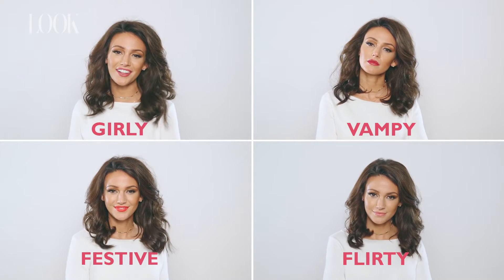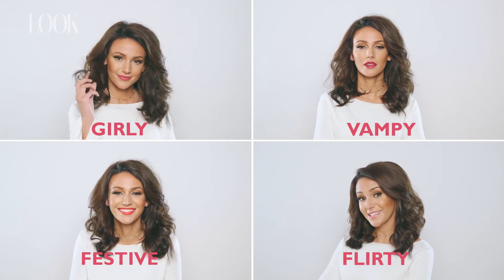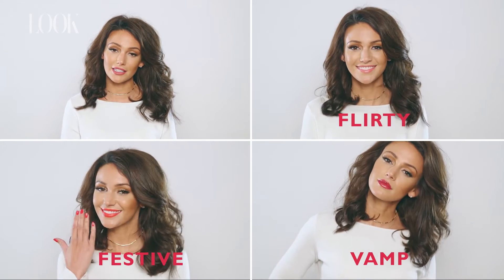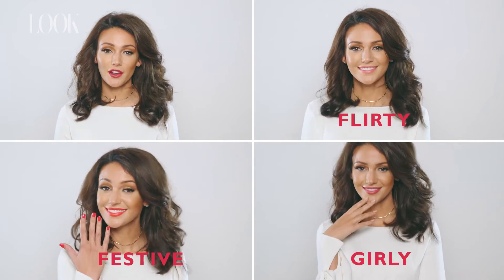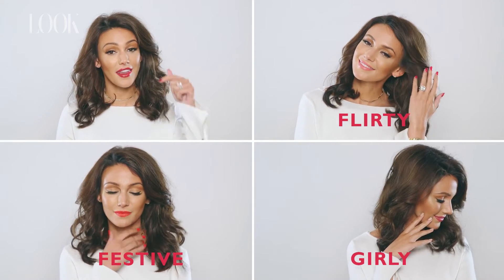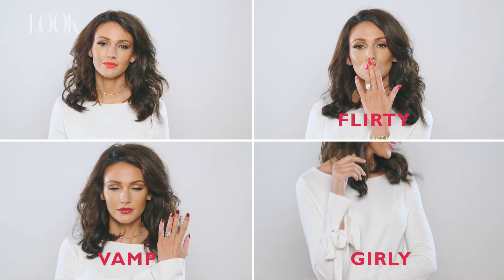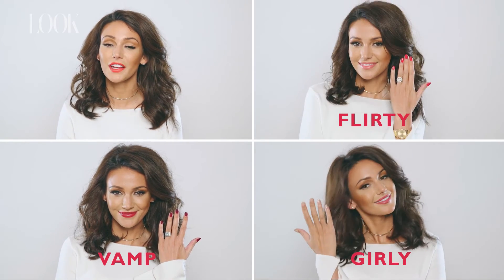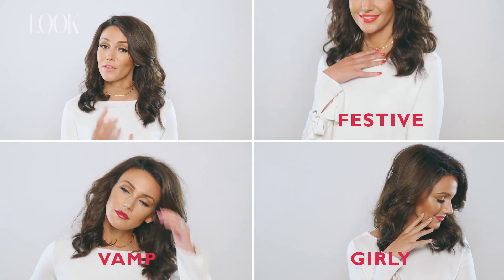Michelle's Keegan favourite lipstick colours | Beauty Tips| Look Magazine